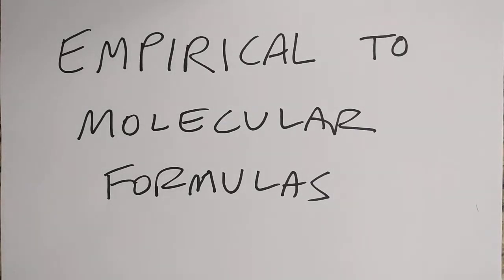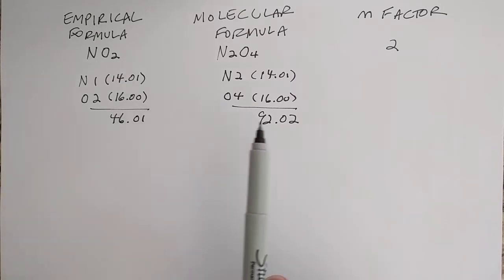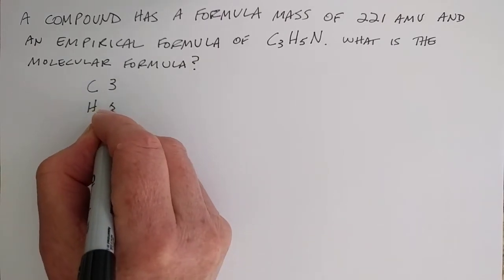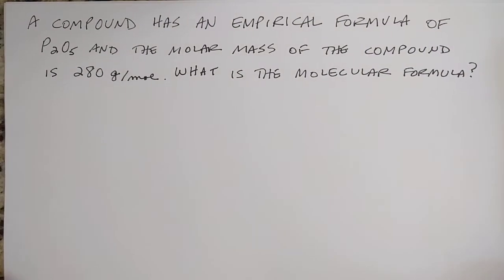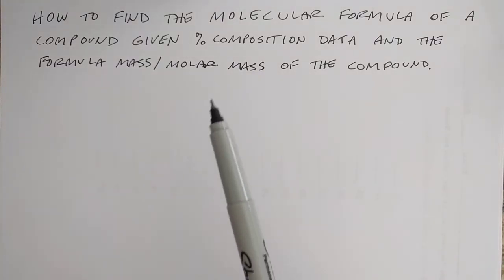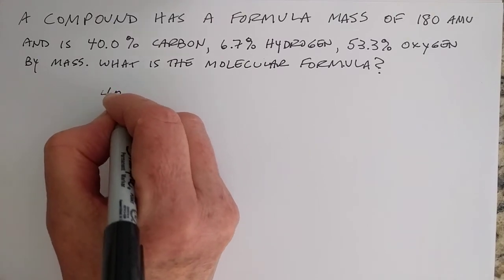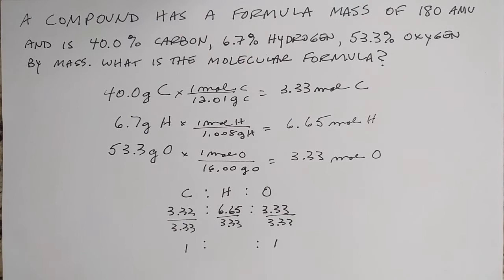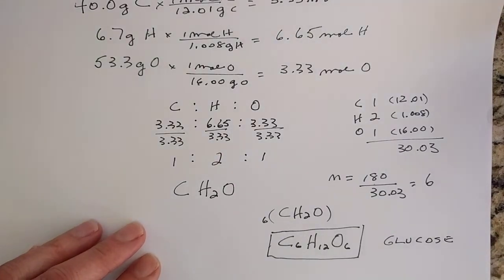Empirical to Molecular Formulas